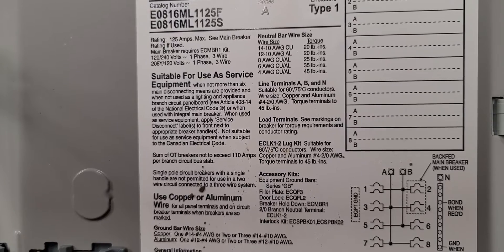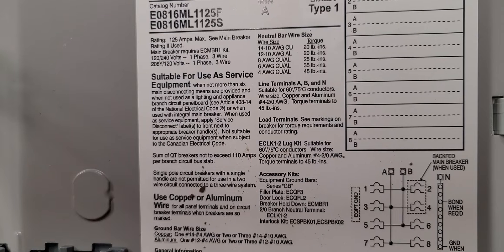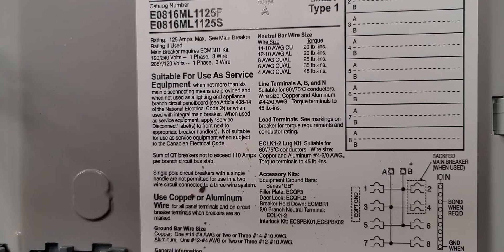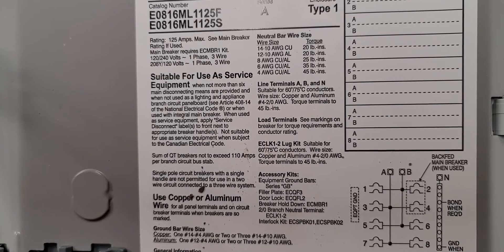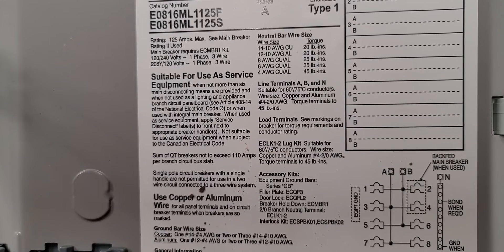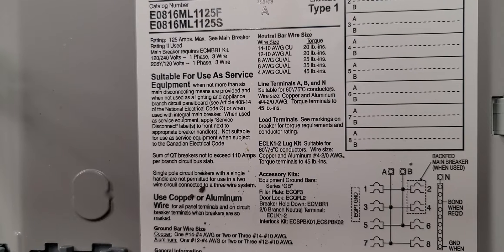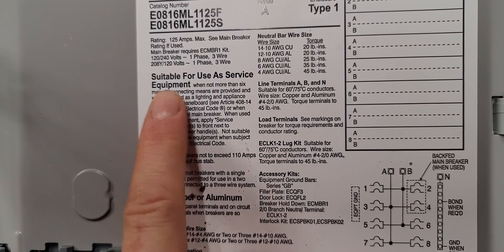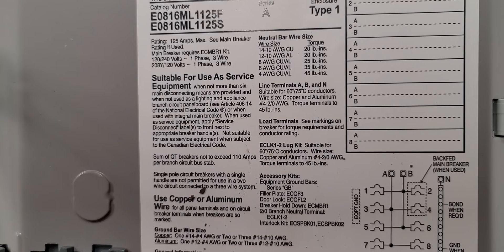E.I.A 🎬 suitable only as service equipment